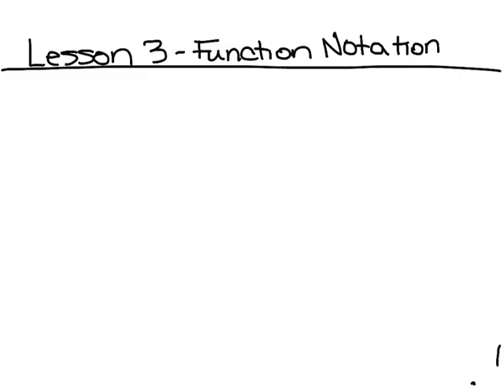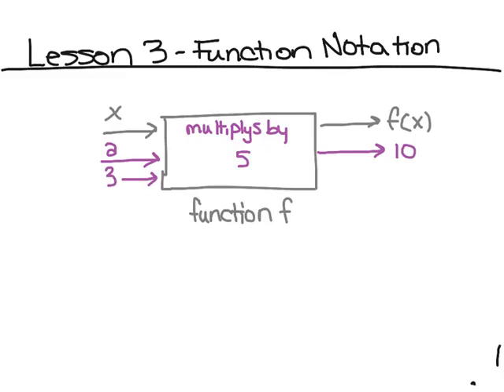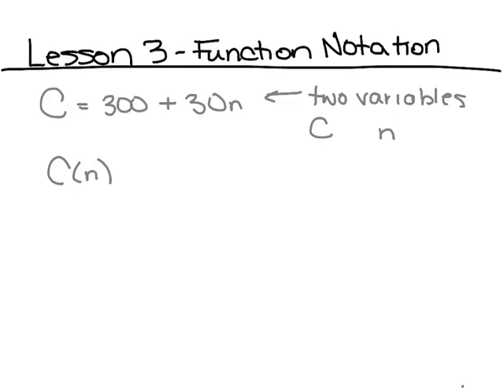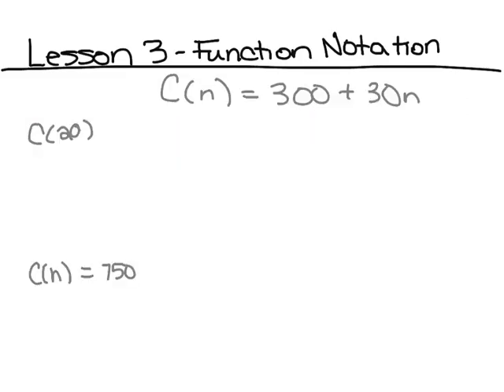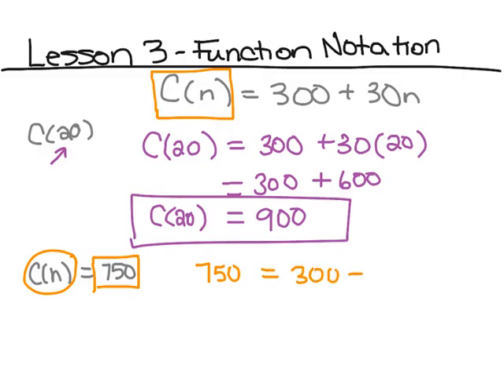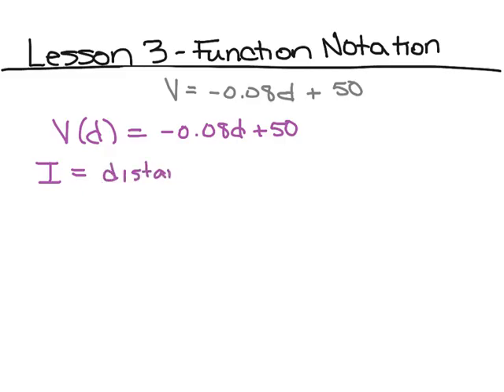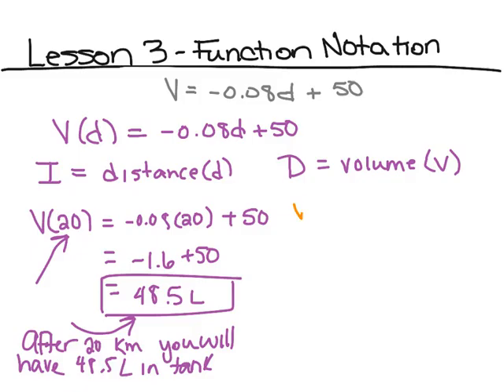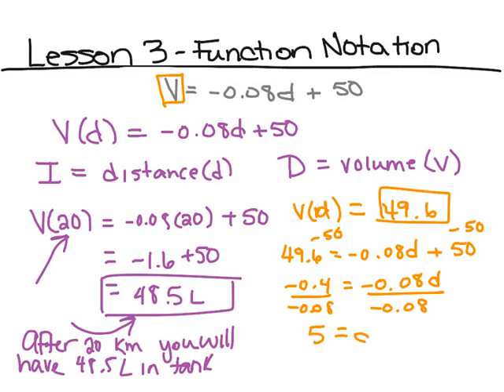Foundations 10 - Relations and Functions - 3 - Function Notation